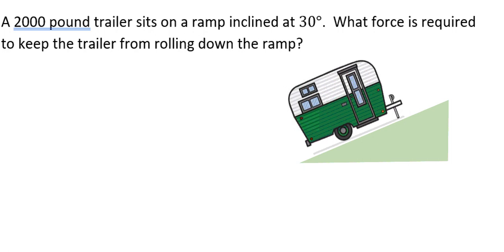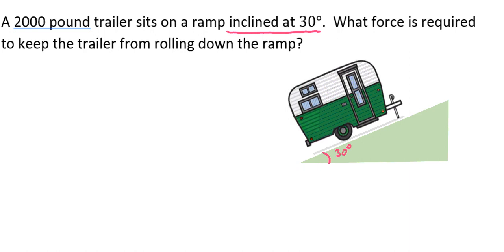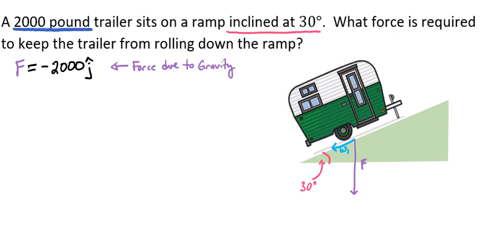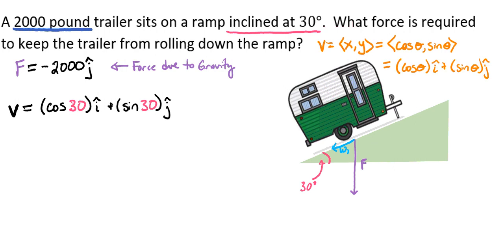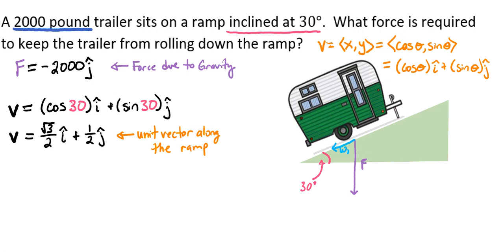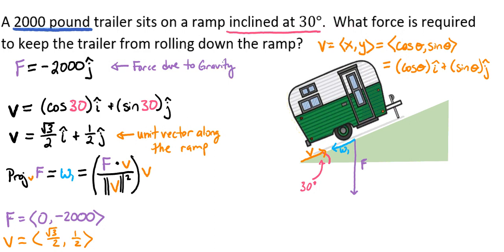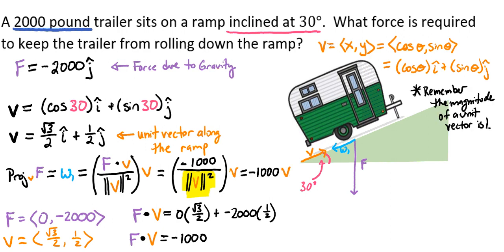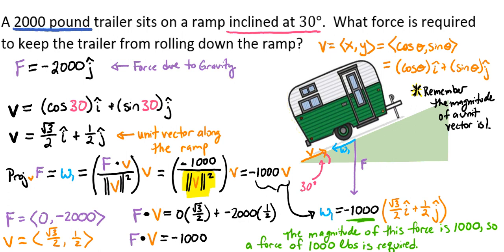Finding a Force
This video walks you through an example of finding the force required to keep a trailer from rolling down a ramp.